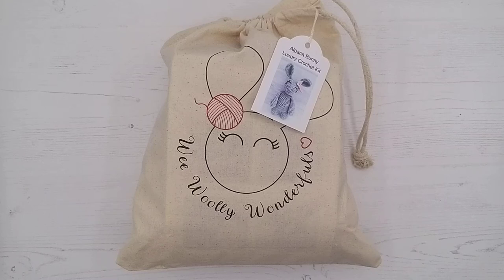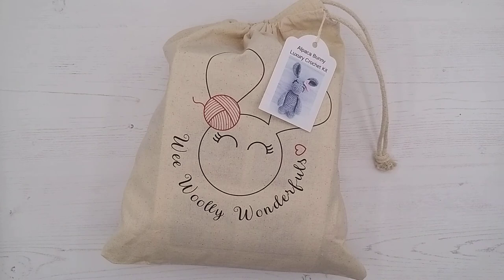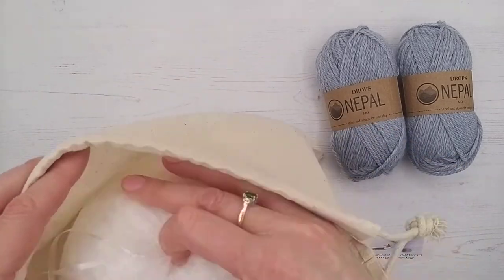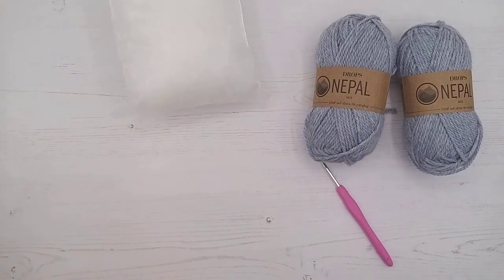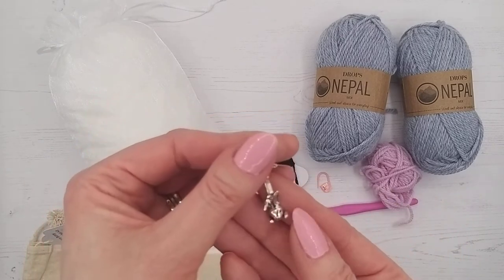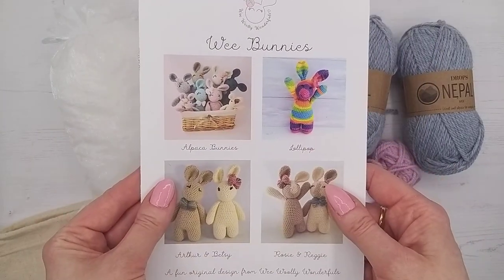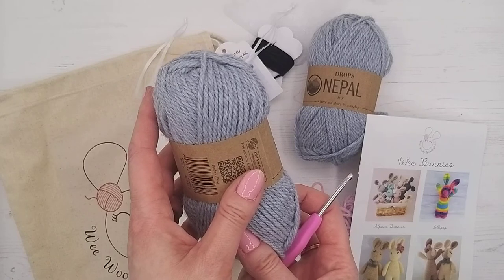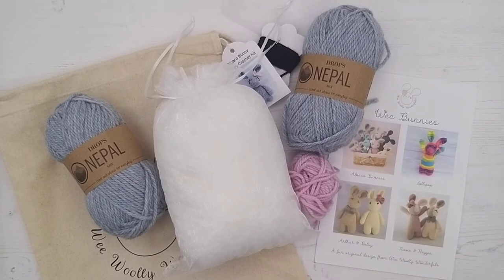Bunny, Elephant & Teddy Bear Tutorial 2 - What's inside your kit! Crochet with Wee Woolly Wonderfuls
This is the 2nd Video Tutorial of how to make a Wee Woolly Wonderfuls Bunny.  Here, we show you what's inside one of our kits, and what each item is for. These tutorials are the same for all of our Bunnies - including Arthur & Betsy, Rosie & Reggie, the Alpaca Bunnies and Lollipop the Bunny.

This Video is also for our Eli & Ella Elephants and Teddy the Bear, as they use the same standard legs, body and arms.